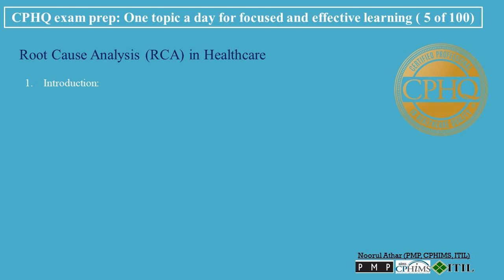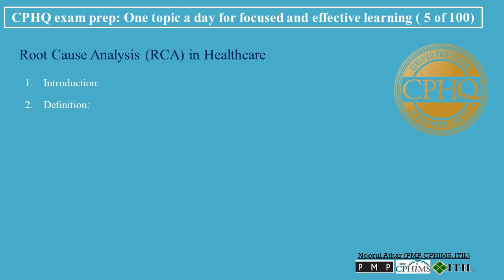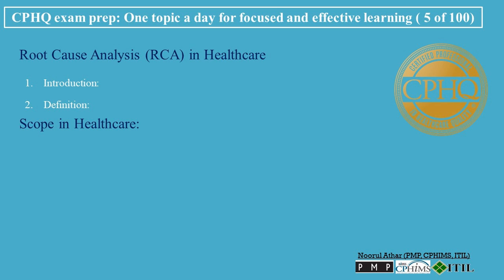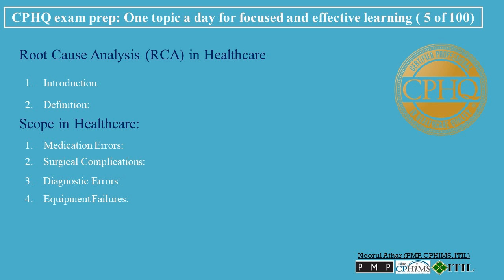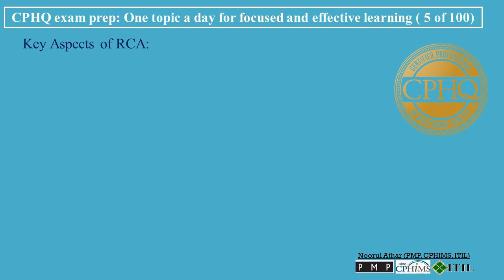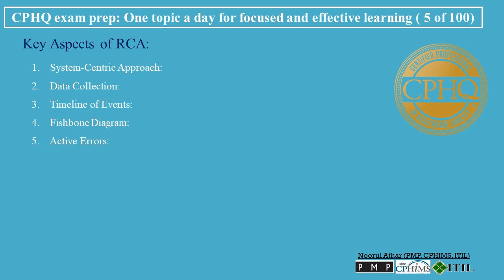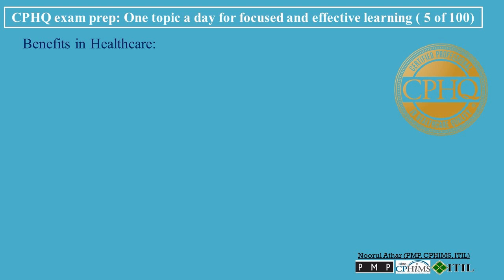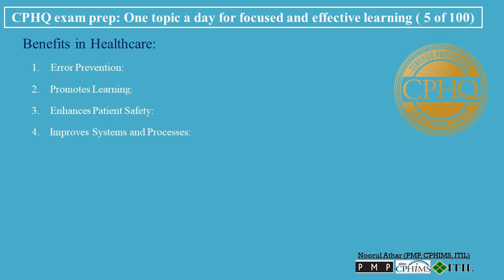CPHQ exam prep | Root Cause Analysis (RCA) in Healthcare | Podcast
00:00   Root Cause Analysis (RCA) in Healthcare
00:20   Introduction: Within the complex landscape of healthcare, errors can sometimes occur with significant repercussions for patients. It's essential, however, to move beyond mere blame and instead delve deep into understanding the underlying causes of such adverse events. Root Cause Analysis (RCA) serves as a powerful tool in this quest.
00:40   Definition: Root Cause Analysis (RCA) is a systematic approach utilized to dissect serious adverse events within the healthcare domain. Its primary objective is to pinpoint the fundamental issues that enhance the probability of errors, thereby enabling the development of strategies to prevent future occurrences.
01:00   Scope in Healthcare:
RCA finds its application in various scenarios within healthcare, including:
1. Medication Errors: Understanding why a patient received incorrect medication.
2. Surgical Complications: Investigating unexpected outcomes or complications post-surgery.
3. Diagnostic Errors: Delving into cases where diagnoses were delayed or incorrect.
4. Equipment Failures: Analyzing breakdowns or malfunctions of medical equipment that could endanger patients.
01:36   Key Aspects of RCA:
1. System-Centric Approach: RCA operates on the principle that errors are typically a consequence of systems or events rather than individual negligence. This perspective promotes a non-punitive environment, encouraging open dialogue and transparency.
2. Data Collection: The initial phase of RCA involves gathering all pertinent information about the event. This might include medical records, witness accounts, equipment logs, and other relevant data.
3. Timeline of Events: Creating a detailed timeline helps in understanding the sequence of events leading up to the adverse event, which can shed light on potential problem areas.
4. Fishbone Diagram: Also known as the cause-and-effect diagram, this tool visually represents the multiple potential causes of an error, branching out like the bones of a fish. This facilitates a comprehensive view of all possible contributing factors.
5. Active Errors: These are direct errors that occur at the interface between humans and a system. For example, a nurse administering the wrong dose of medication.
6. Latent Errors: These are the hidden problems within a system that make active errors more likely. An example might be a medication storage system that's confusingly organized, increasing the chances of selecting the wrong drug.
03:01   Benefits in Healthcare:
1. Error Prevention: By identifying and addressing the root causes, healthcare organizations can implement changes to prevent recurrence.
2. Promotes Learning: RCA encourages a culture of learning from mistakes rather than punishing individuals for them.
3. Enhances Patient Safety: By addressing systemic issues, patient safety and care quality can be improved.
4. Improves Systems and Processes: Through RCA, weak points in systems can be identified and strengthened, leading to more efficient and safer care delivery.
5. Builds Trust: When patients are aware that healthcare providers take errors seriously and work diligently to prevent them, it fosters trust.
03:50   Conclusion: Root Cause Analysis, when implemented correctly, serves as a transformative tool in healthcare. By promoting a culture of systemic introspection and continuous improvement, RCA ensures that healthcare institutions are better equipped to provide safe and high-quality care. The focus on systems over individuals ensures that the entire healthcare ecosystem evolves and grows from every adverse event, always with an eye on better patient outcomes.

cphq certification
cphq exam
cphq exam fees
cphq recertification